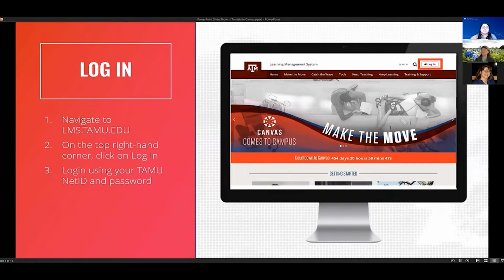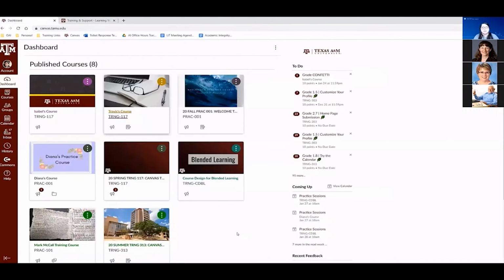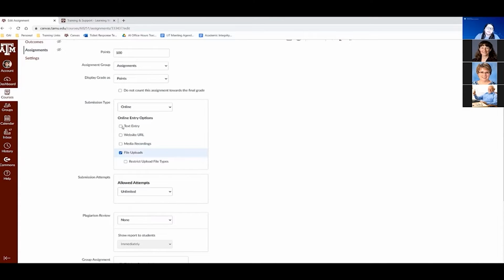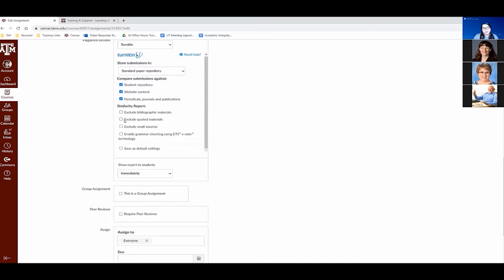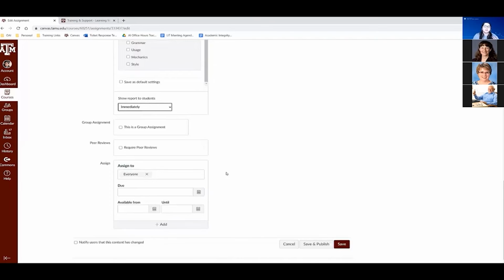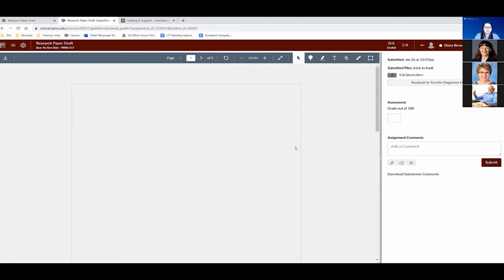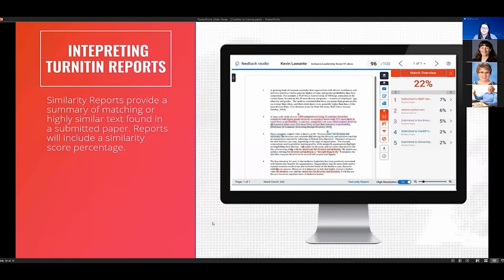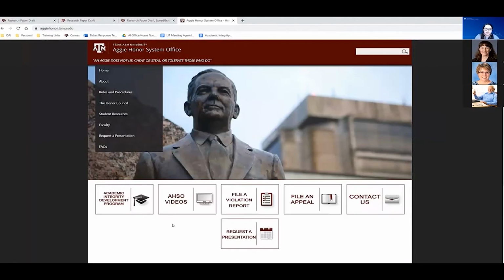Using Turnitin in Canvas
This training session walks you through the different ways you can utilize the third party tool Turnitin in your classroom!